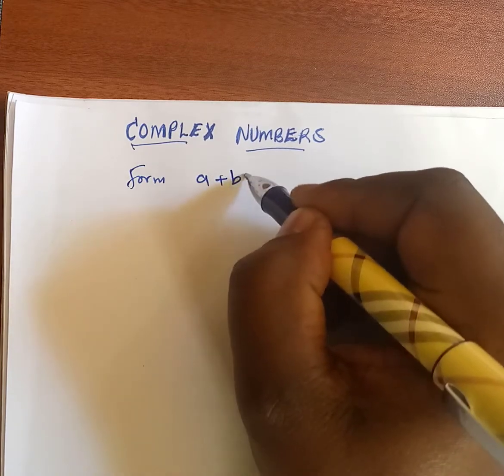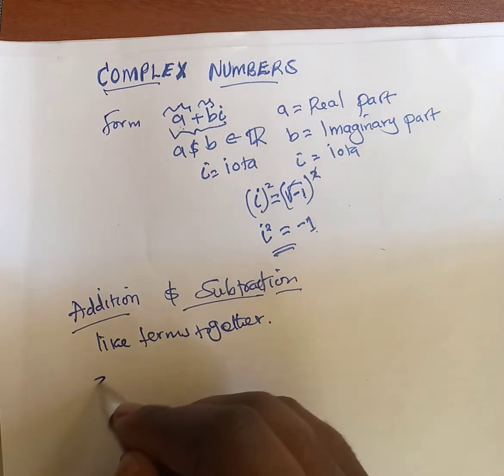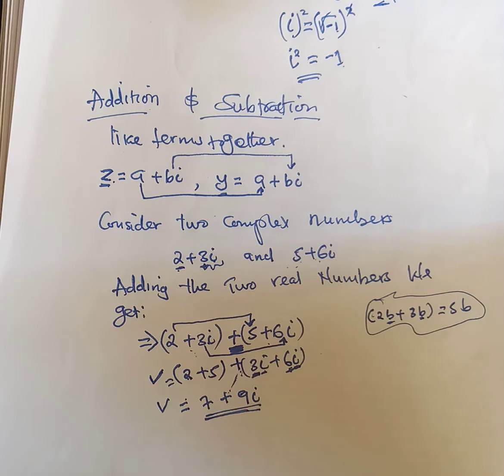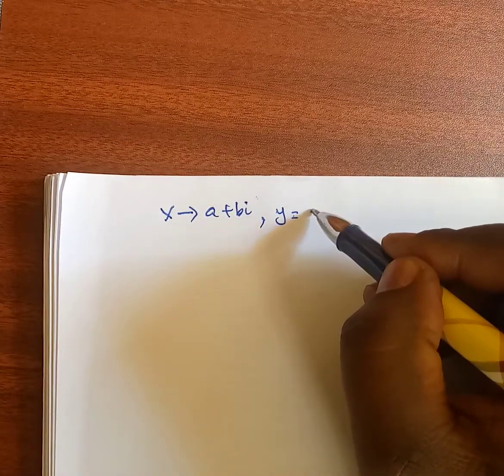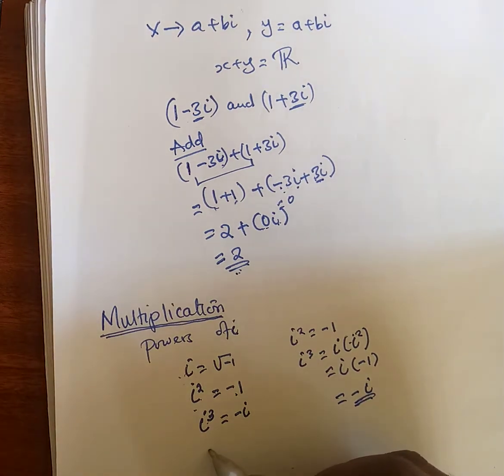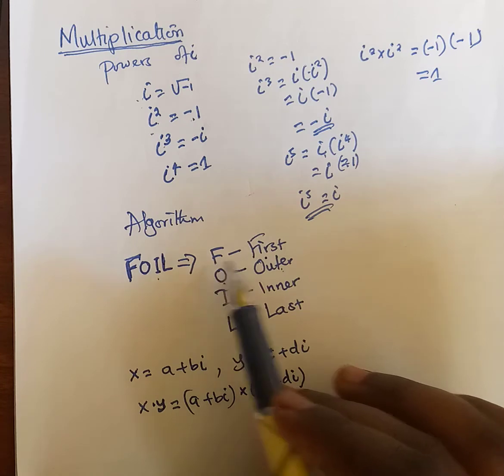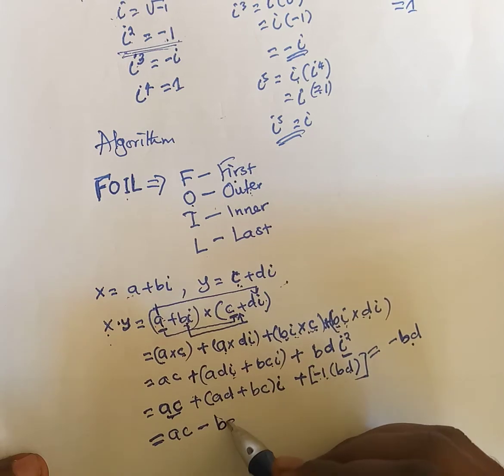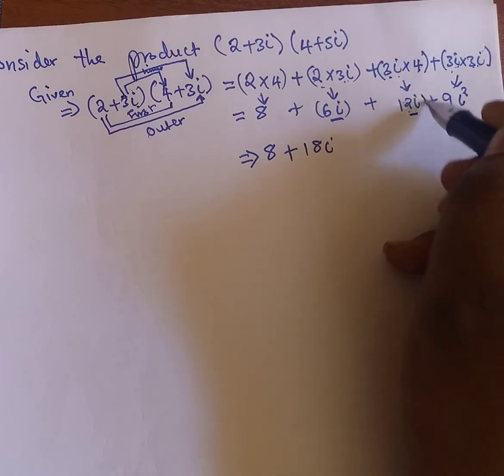Complex Numbers, and their operations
Describe the properties of complex numbers and the complex plane, Calculate the sums and differences of complex numbers by adding the real parts and the imaginary parts separately, Calculate the product of complex numbers using FOIL and the properties of i .